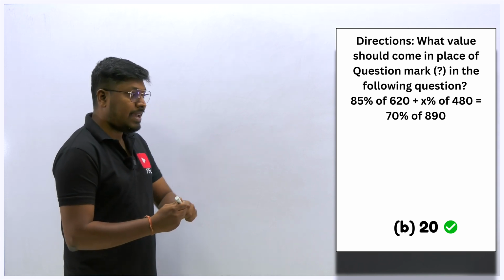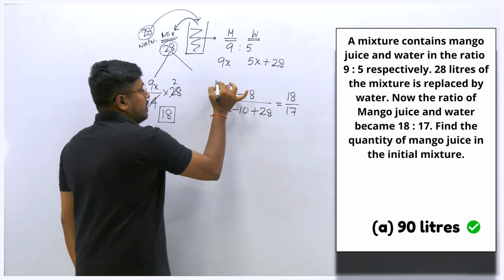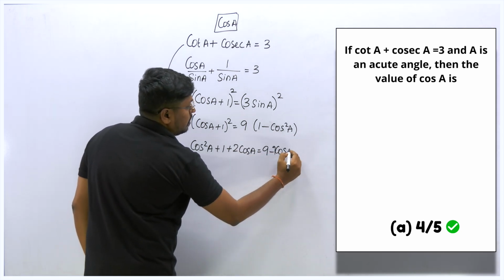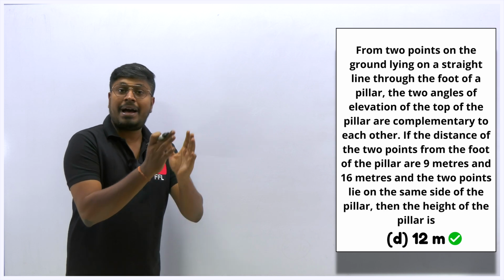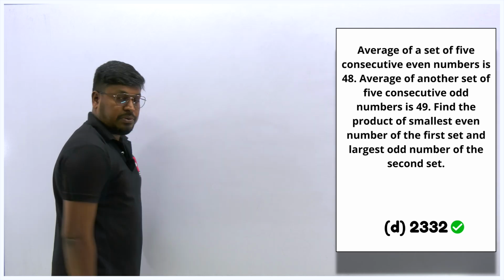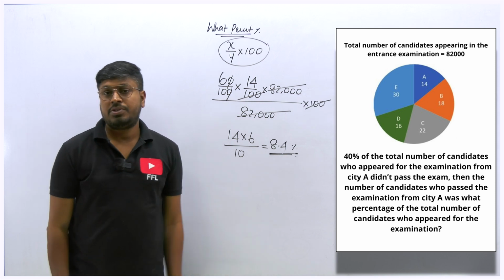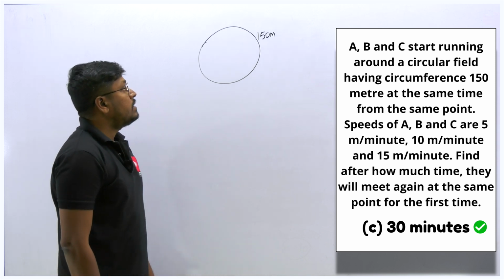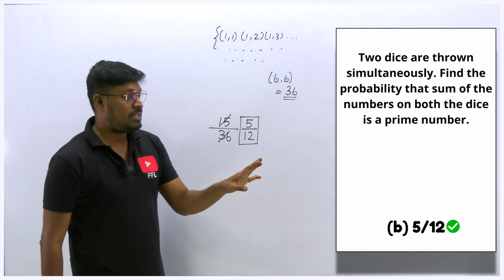Model Paper (Quantitative Aptitude) || RRB JE (2024-25)